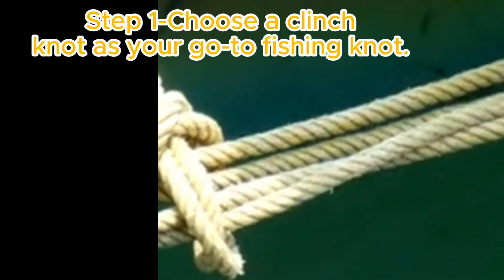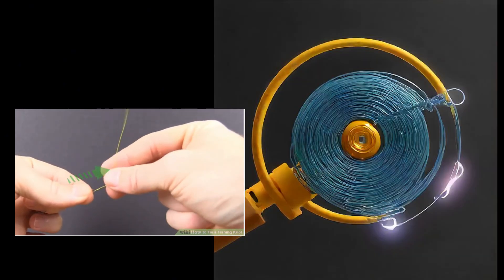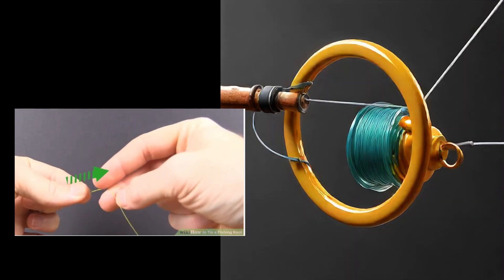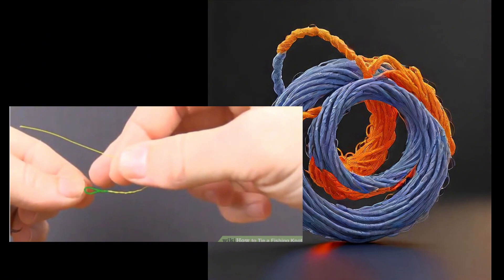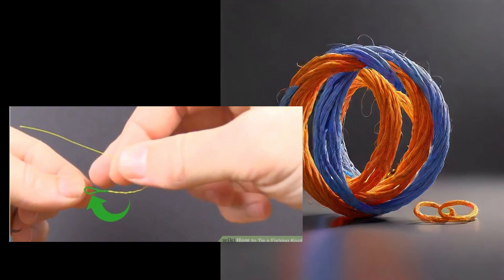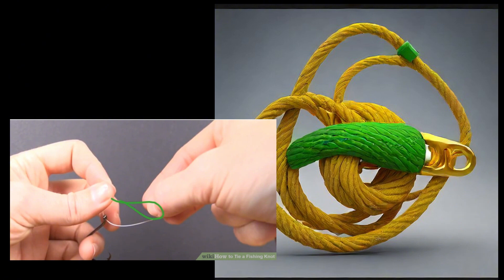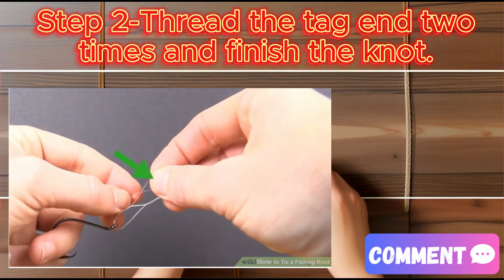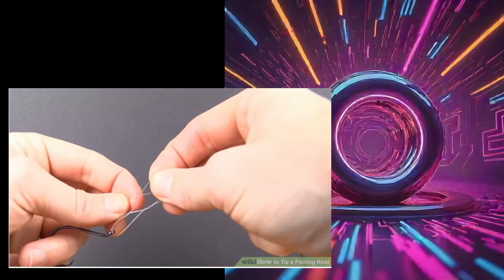How to Tie a Hook to a Fishing Line #1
othing quite compares to enjoying an early morning by the water's edge. You throw your line out, and a short while later, your line tugs. After a few minutes of work, you struggle to reel in a 20-pound lake trout.